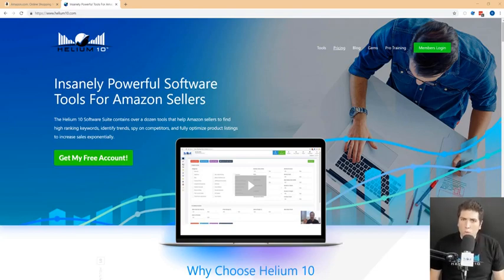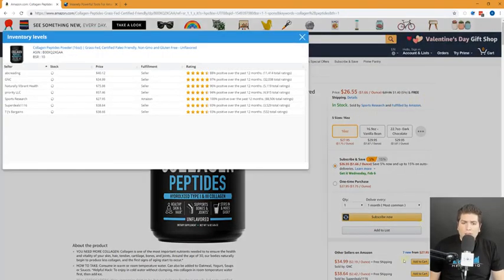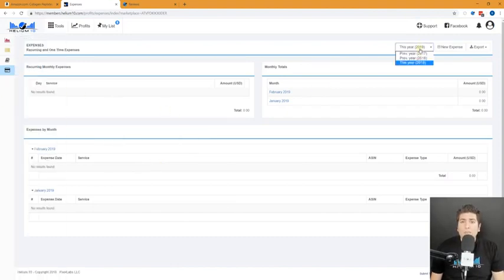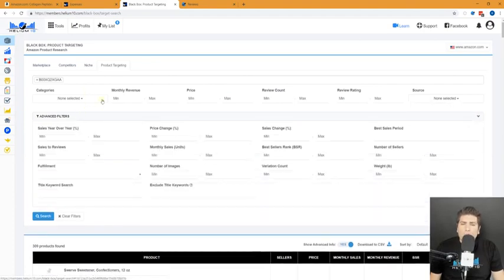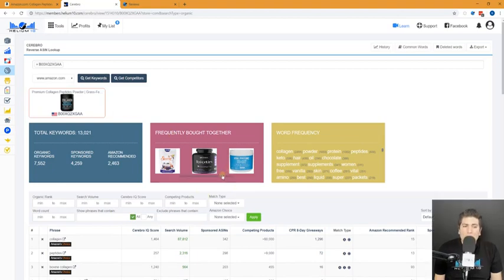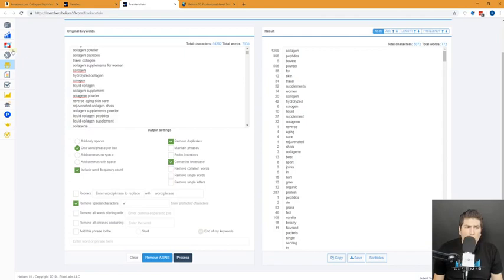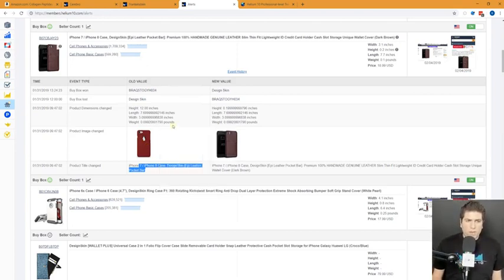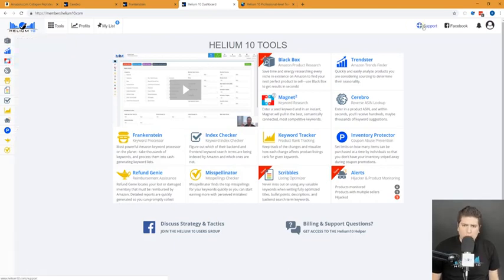Get Helium10 Reviews, Bonus, Tutorials From DemonvsRobot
Helium 10 is an overall SEO and product research software for Amazon sellers. Its tools and features include product and keyword research, listing optimization, product launches, keyword tracking, competitor spying, refunds, and more. In this article, we cover Helium 10 reviews and pricing. Ready to get started? Sign up for a free account.